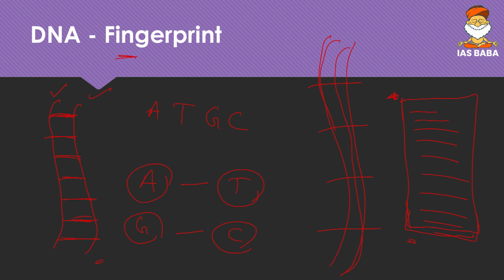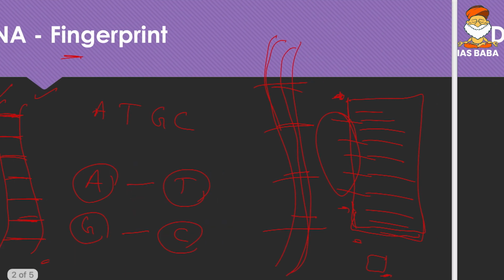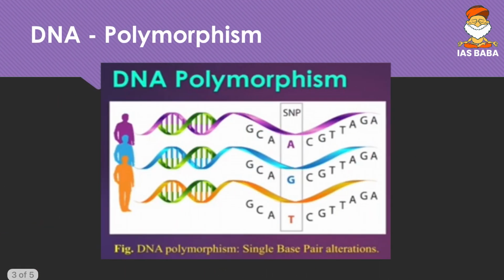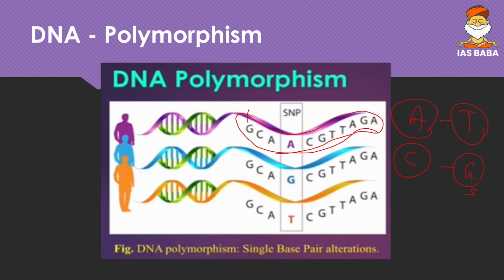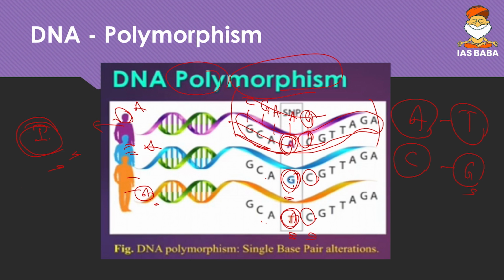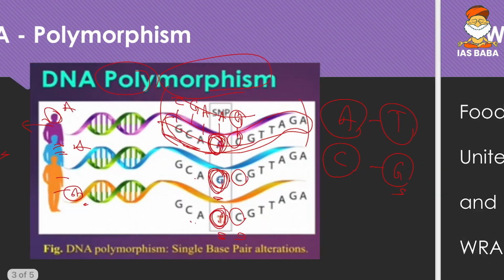DNA Fingerprinting|What? Why? How?|Daily Current Affairs Initiative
What? Why? how? is a daily current affairs initiative. In this initiative an important topic of the day will be dealt in a holistic manner within 10 minutes.